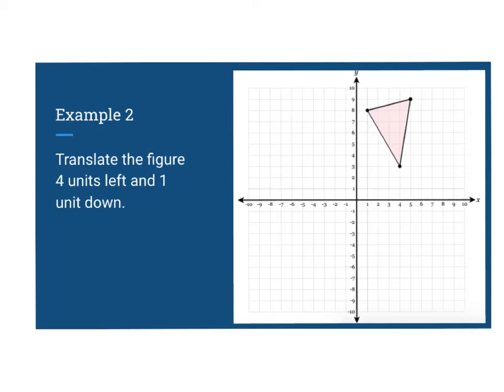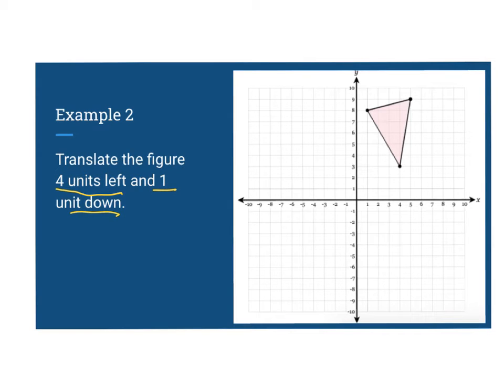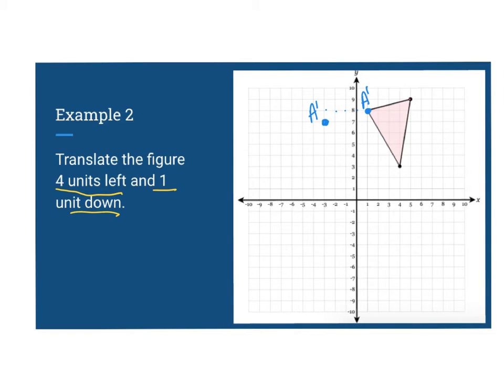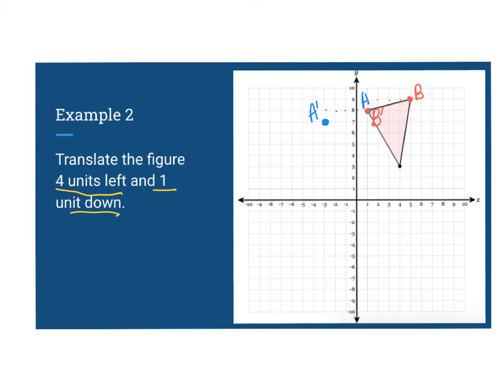translation ex 2